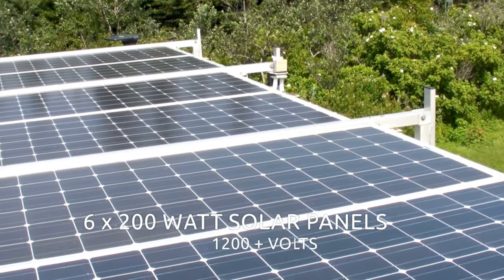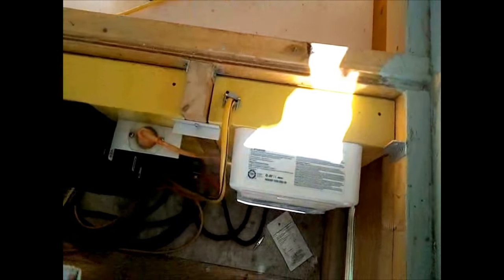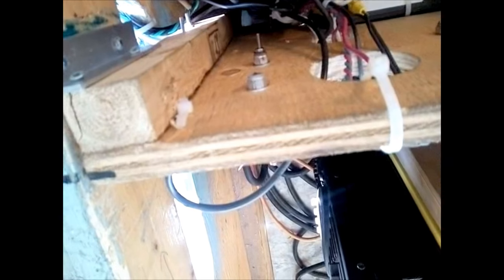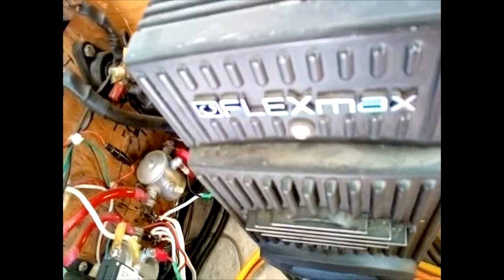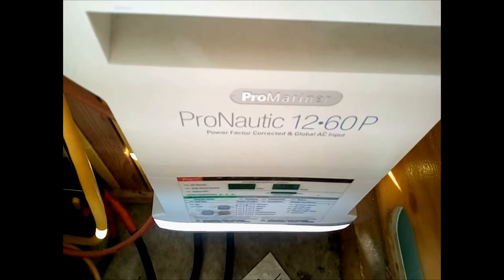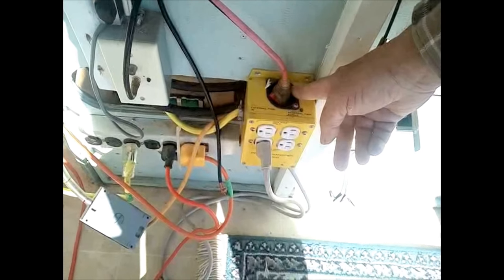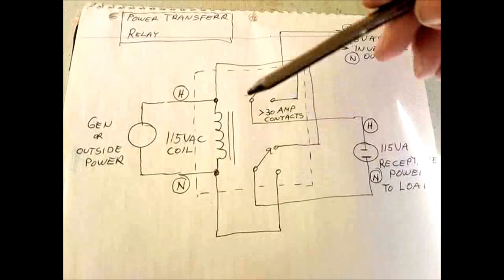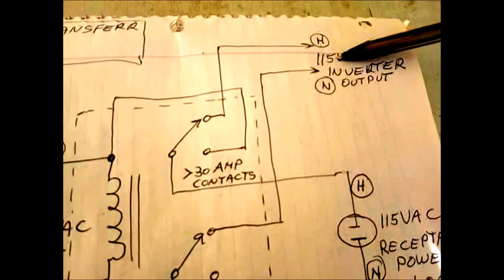TRAILER SOLAR POWER SETUP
Our solar power install on a cargo trailer conversion with lithium-ion battery setup